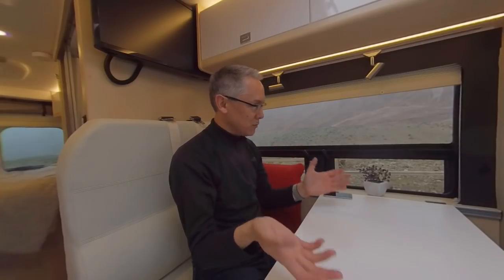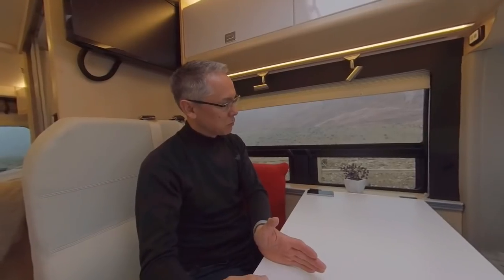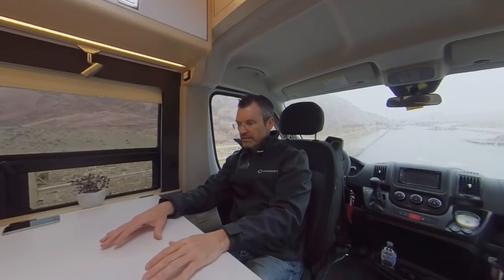Panoramic Pricing, Availability, Direct? | Snippet 2 | Neil & Phil Interview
In this interview snippet I ask Phil Marcotte, CEO of Panoramic about pricing, US availability and if Panoramic would consider direct sales.

🔴 If you've recently purchased a Pleasure-way and would like a $250 rebate check directly from Pleasureway then head on over and enter my PAC #837